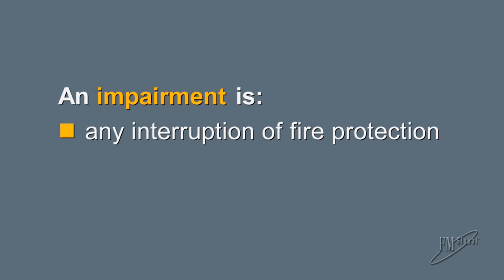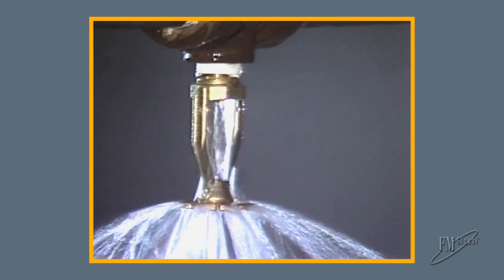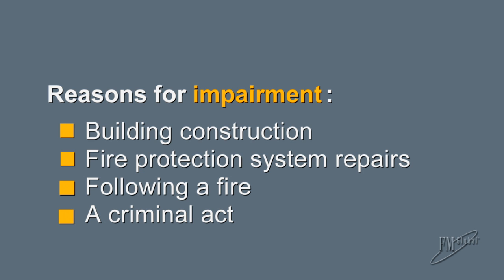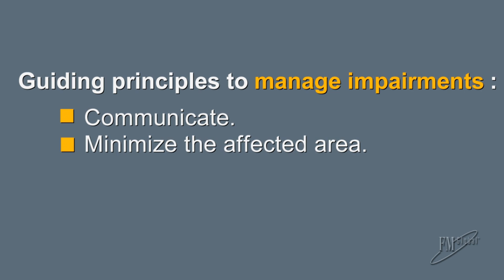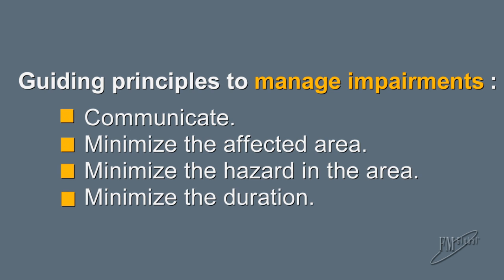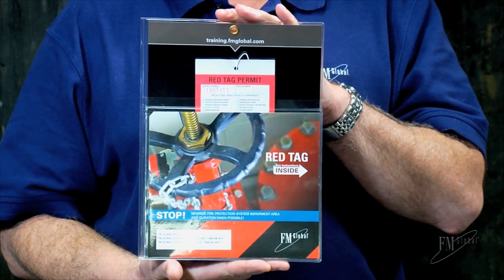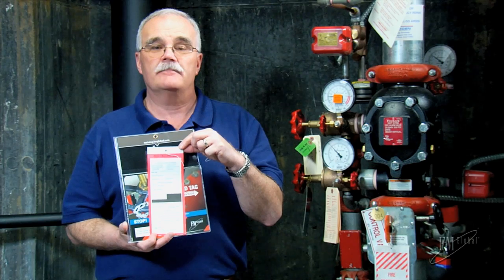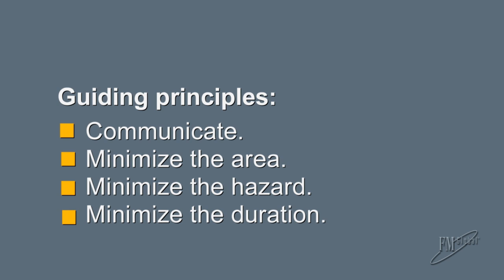Know More Risk: Fire Protection System Impairments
Four principles of fire protection system impairment:
1. Communication
2. Minimize the area
3. Minimize the hazard
4. Minimize the duration.

We also discuss how the red tag permit system can assist in decision-making.